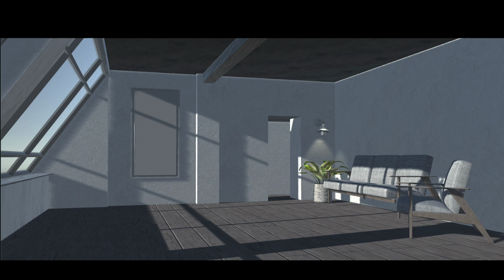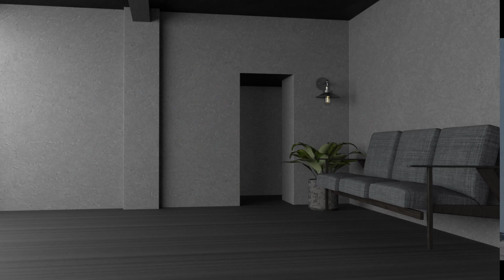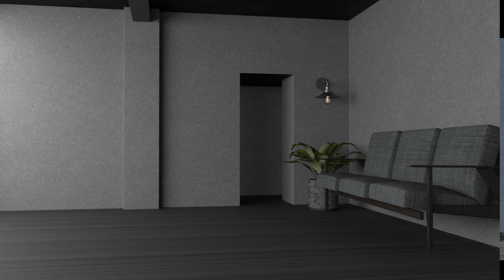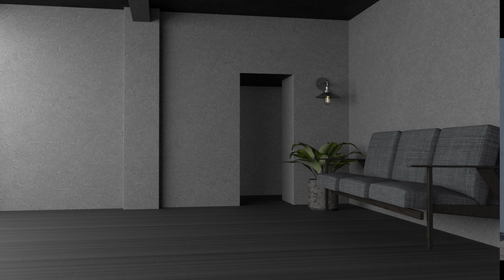Michael Adams: Digital Painting 2 Course Reflection